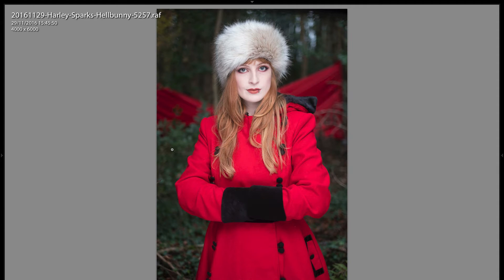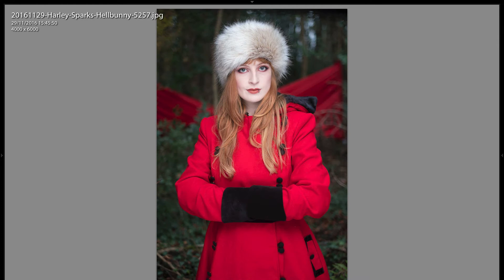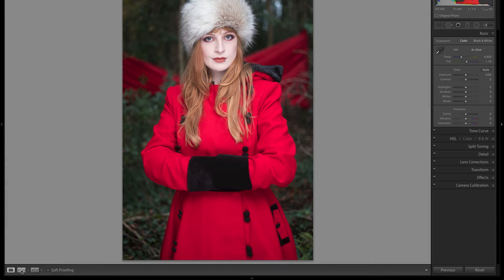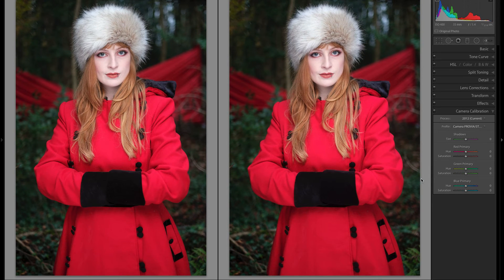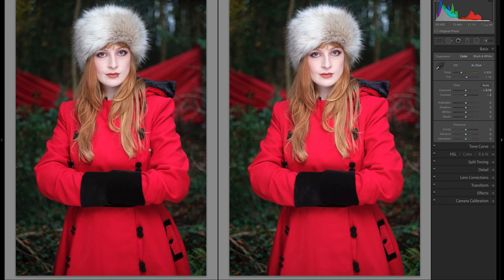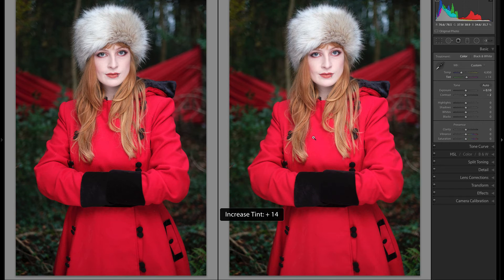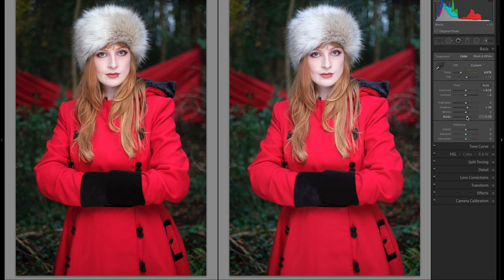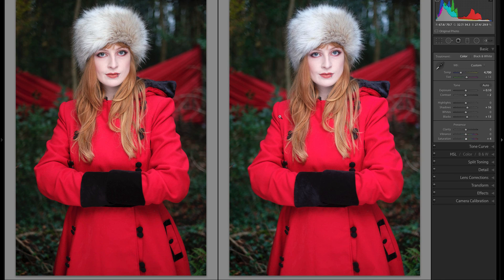Reference View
A look at the new Reference View feature for CC users of Lightroom, introduced in the recent 2015.8 update.

This is an edited version of a previous video with new audio and tightened up video.